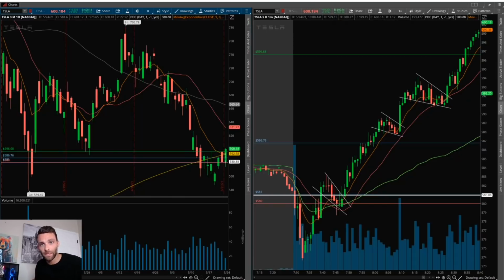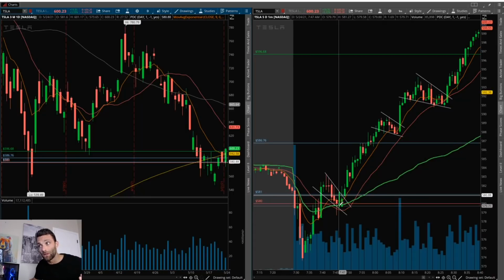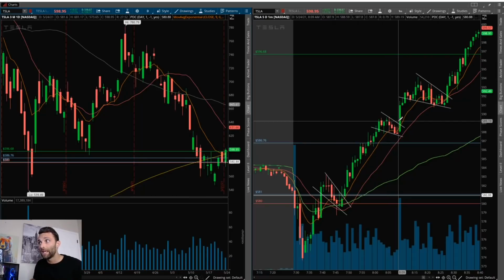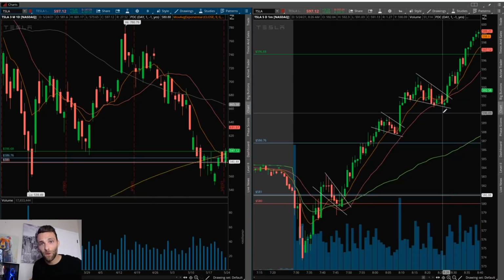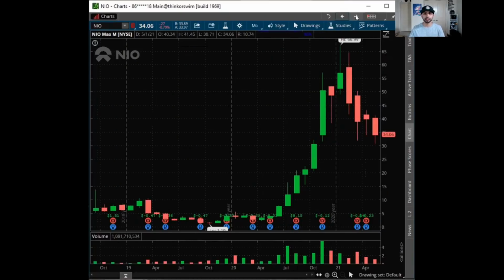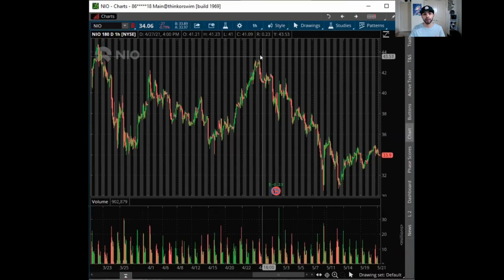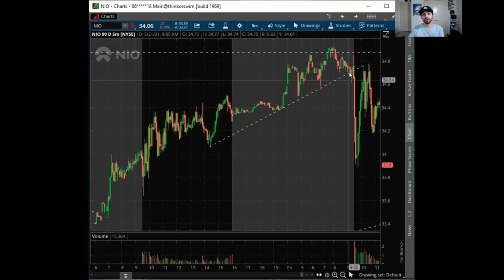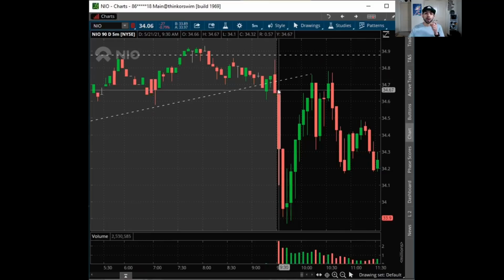The Best Chart Pattern For Day Trading Stocks and Options I Technical Analysis I TSLA Examples